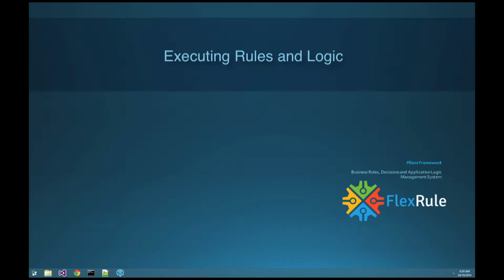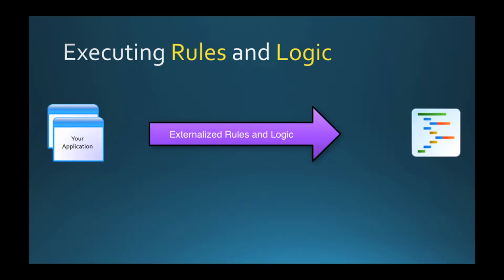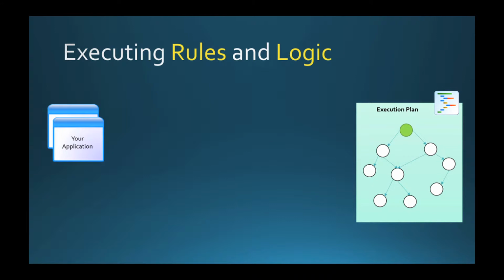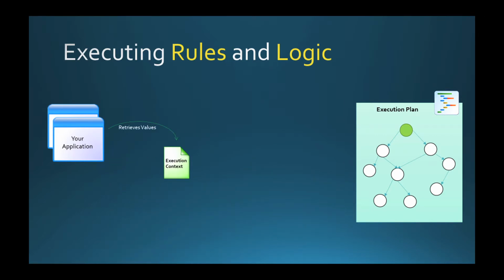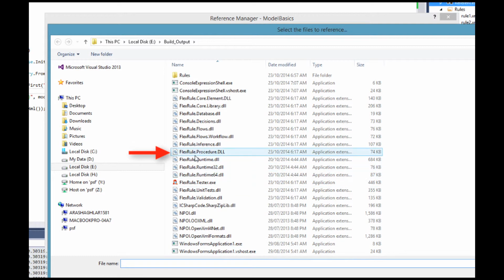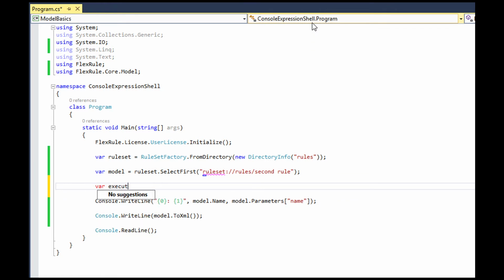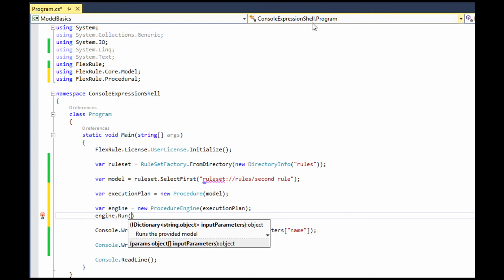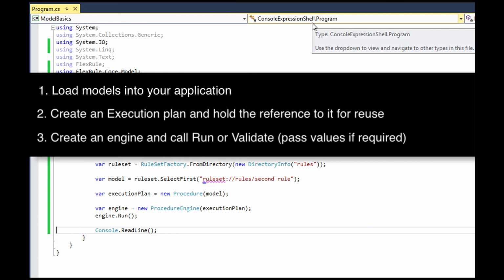Executing Rules and Logic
Learn how to execute rules and logic and what does the execution process look like.